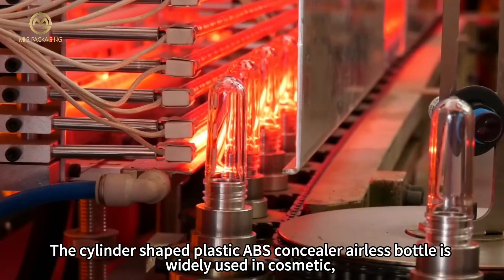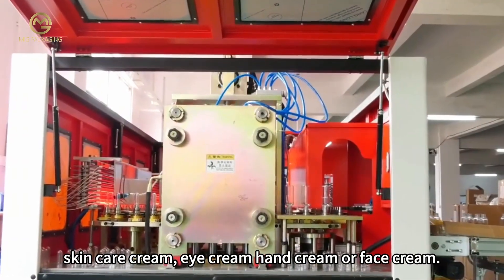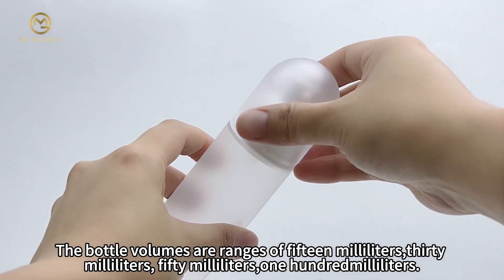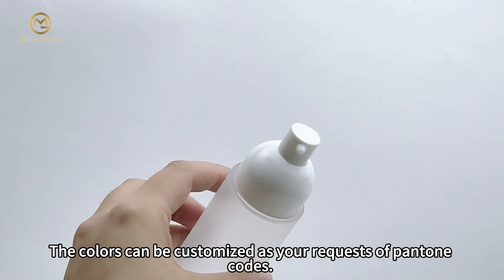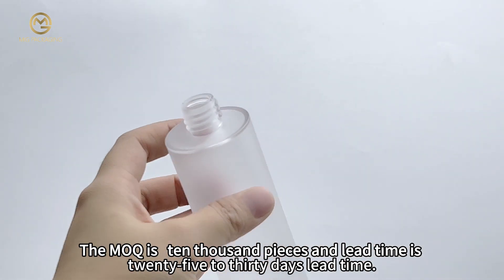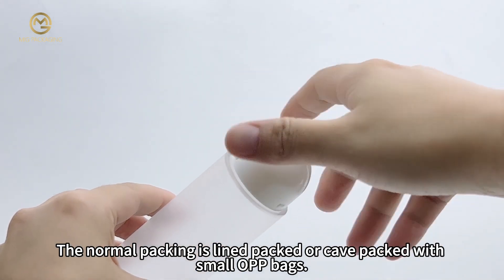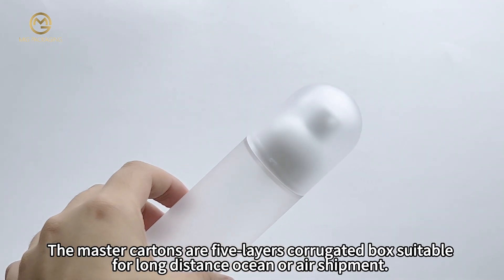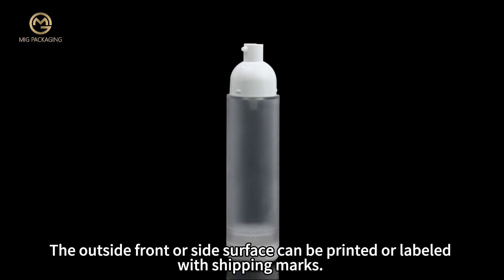How to ABS frosted Airless Cream Bottle. just like a guru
In this video, I'll show you How to ABS frosted Airless Cream Bottle. just like a guru. It's essential for every to understand how to How to ABS frosted Airless Cream Bottle. just like a guru.